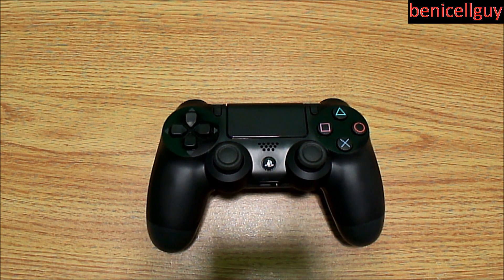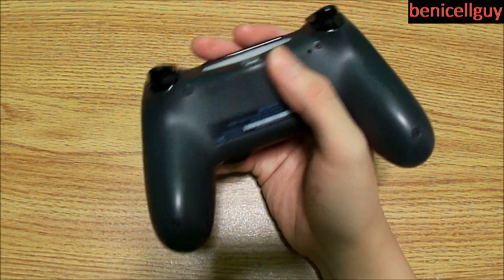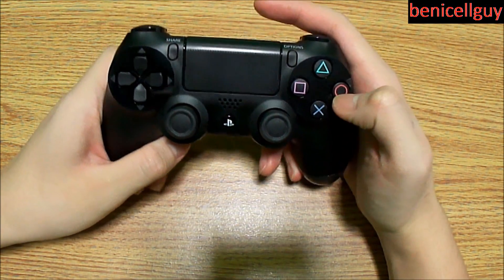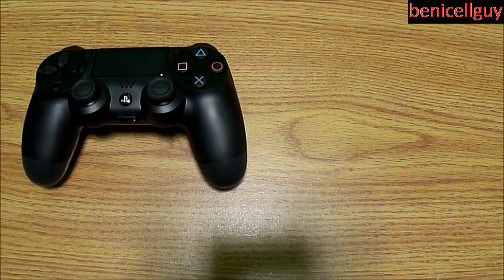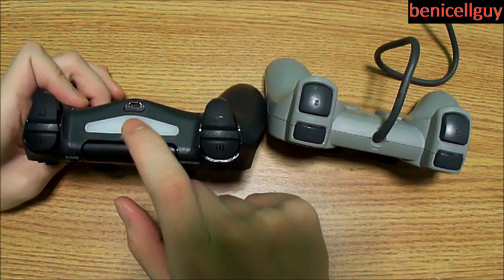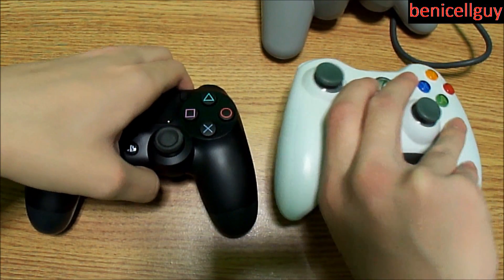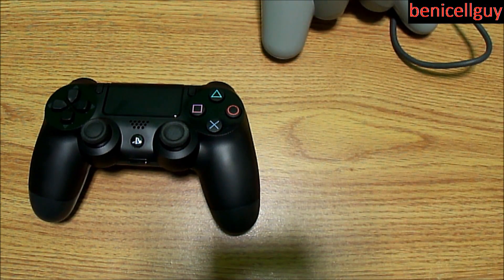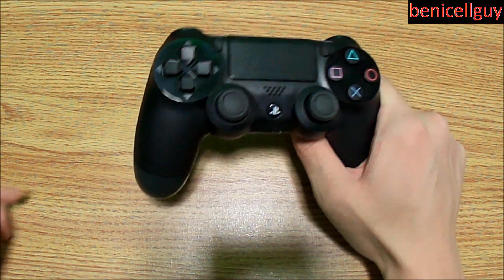Checking Out Sony's PS4 Controller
Sony has redesigned the dualshock controller for the new Playstation 4. In this video, we take a closer look at the dualshock 4 controller to see what it features and how it feels in the hand. Also, we see the controller next to a PS1 controller as well as a XBOX 360 controller. Want to see the dualshock 4 controller up close? Stick around and find out.